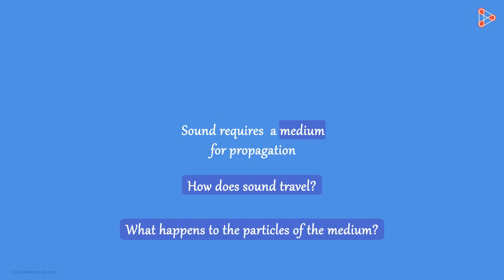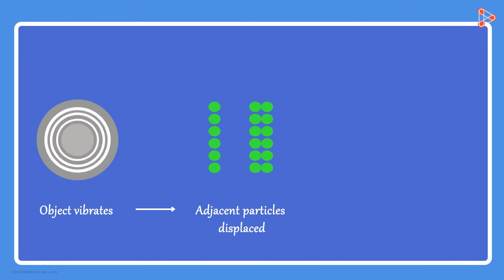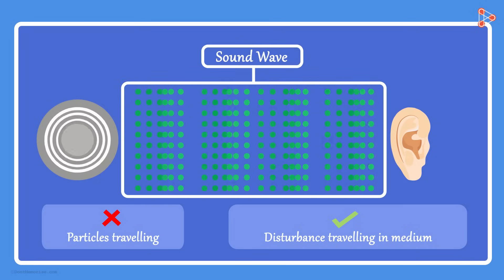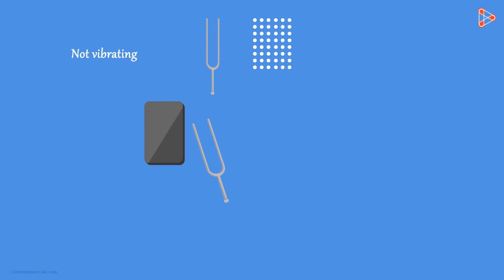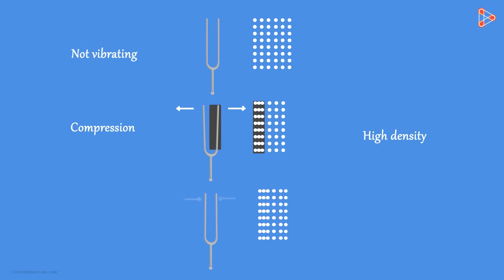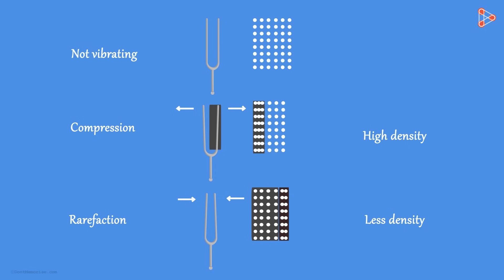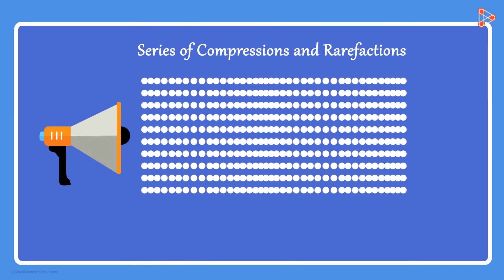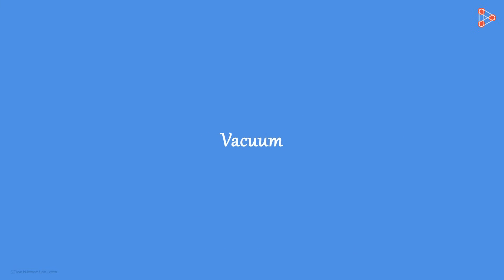Propagation of Sound | Don't Memorise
How does sound really travel through a medium? What happens to the particles of the medium? Let us find out in this video!

✅To access all videos Sound, enroll in our full course now

In this video, we will learn:
0:00 Medium for the propagation of sound
0:20 How sound travels through a medium?
1:27 Sound waves - series of compressions and rarefactions
3:37 Mechanical wave